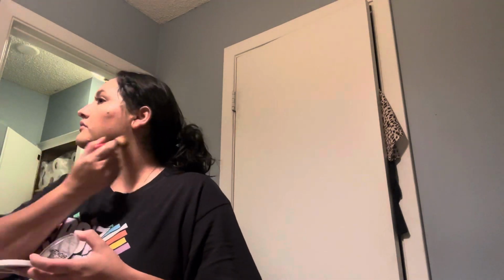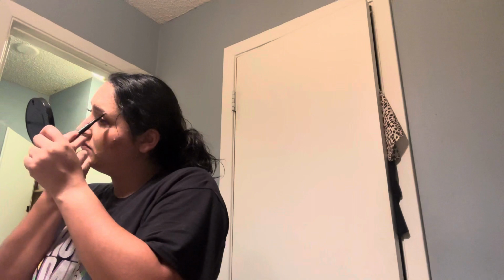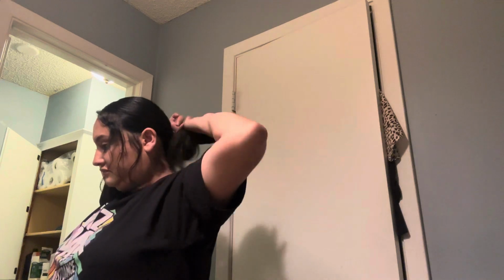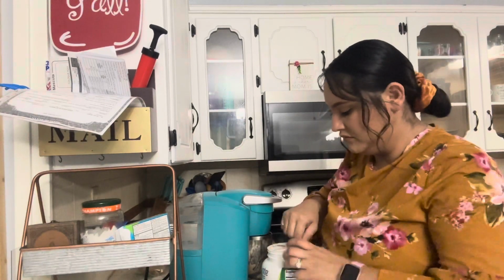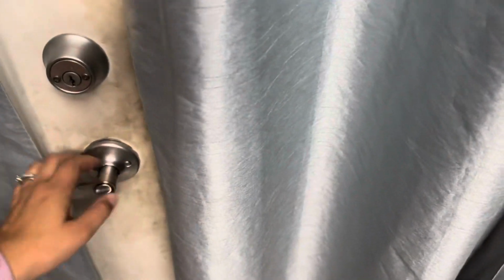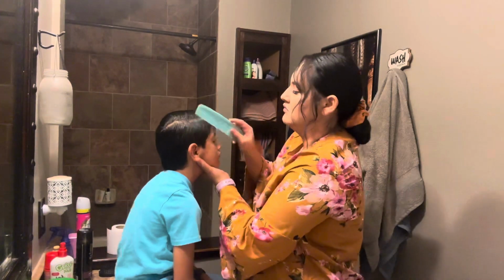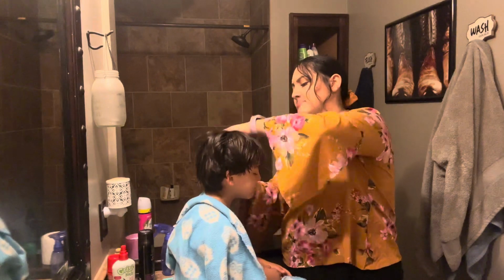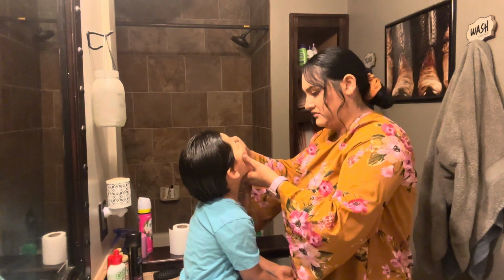Day in the life: our morning routine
Day in the life of a mom with a full time job. Morning routine.

Tick Tock